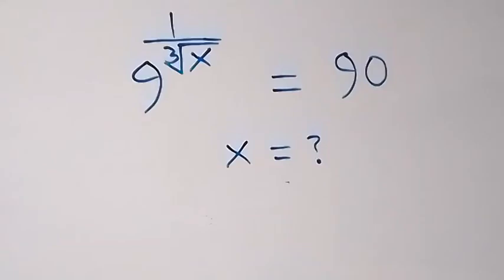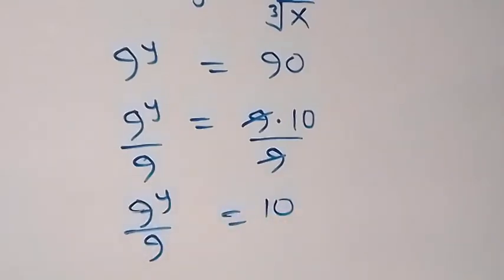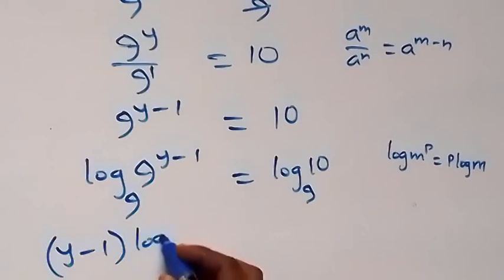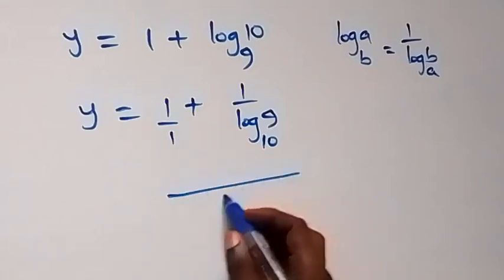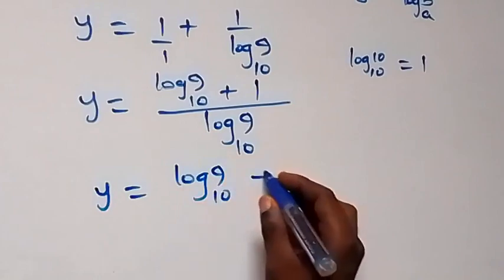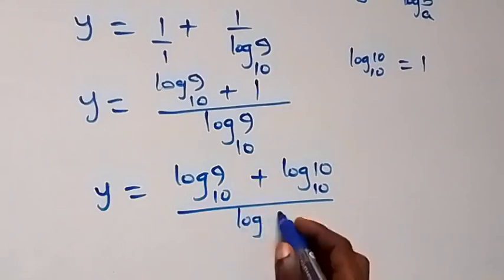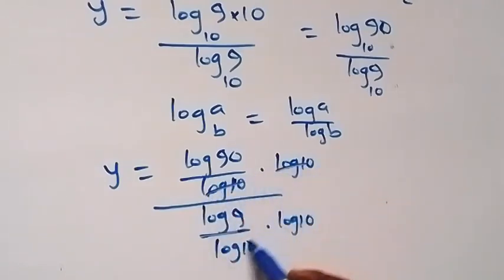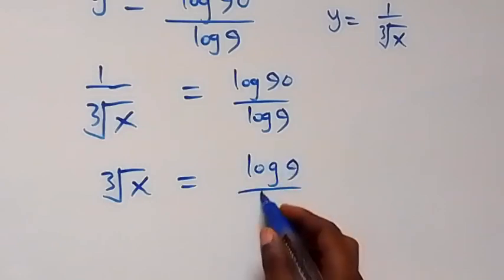Russian | Can you solve this? | Math Olympiad